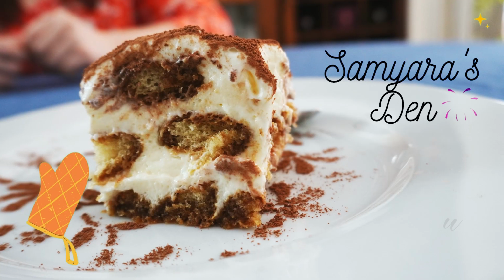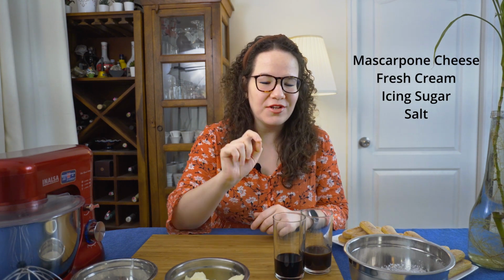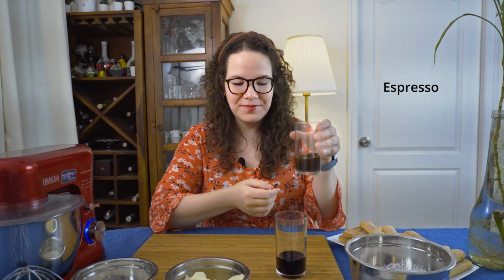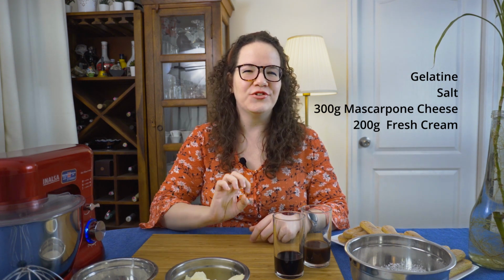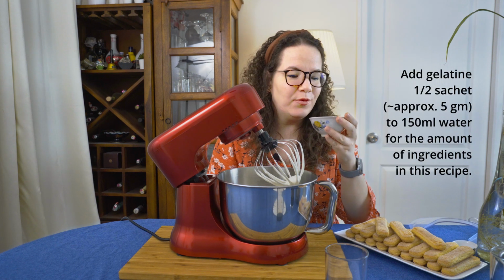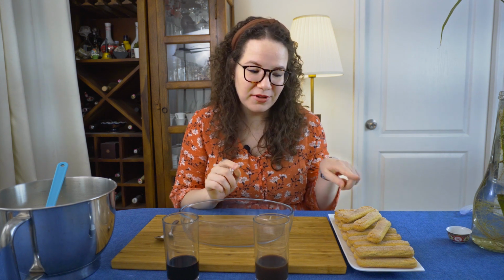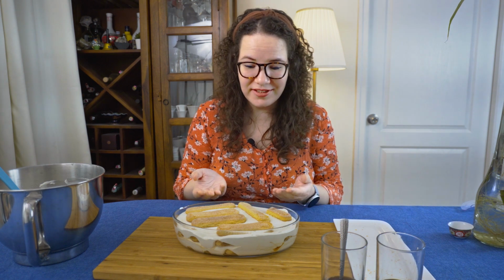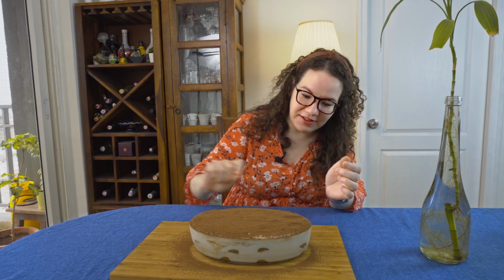No-Bake Tiramisu in a Bowl | Easy Recipes | Samyara's Den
An easy recipe to make Tiramisu in bulk, to "wow" your family and friends!

Ingredients:
300g Mascarpone Cheese
200g Fresh Cream (30% fat)
200g Ladyfinger Biscuits
A Pinch of Salt
90gm Icing Sugar
5g Gelatine (alternatives - agar agar, cream of tartar, china grass)
1 Cup Espresso
1 Cup Kahlúa (Coffee Liqueur) or Dark Rum (Optional - can leave out if you wish to make it non-alcoholic)
Cocoa Powder to dust

Instructions:
1) Combine mascarpone cheese, fresh cream, and salt in a bowl and whisk them together using either a stand mixer, or a hand mixer.
2) Slowly add in your icing sugar as you whisk them all together.
3) Once it is all well combined, add the gelatine liquid mix to the bowl and continue to whisk till it is all well combined. Your cream cheese mixture is ready. Keep it aside for now.
4) Prepare a medium sized and relatively flat bowl (glass will help with presentation)
5) Place your first layer of ladyfinger biscuits, use a teaspoon to pour some espresso and kahlúa over them, then cover them completely with a layer of your cream cheese mixture.
6) Repeat step 5) till you have upto 2 or 3 layers of ladyfinger biscuits and cream cheese mixture - depending on the size of your bowl.
7) Cover your bowl with some aluminium foil, or a lid, if it has one, and chill in the fridge (NOT the freezer) for at least 4 to  6 hours.
8) After chilling for some hours, dust cocoa powder over the top, and your Tiramisu is ready to serve!

Chapters:
00:00 Introduction
01:09 Ingredients Used
02:43 Recipe Instructions
07:41 Final Product
08:50 Outro